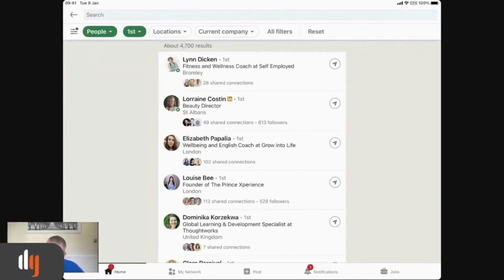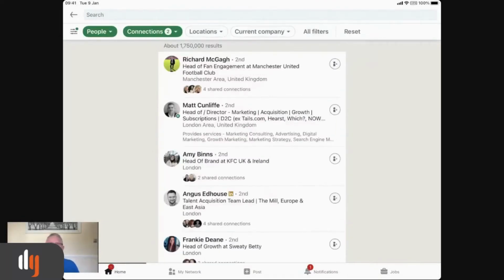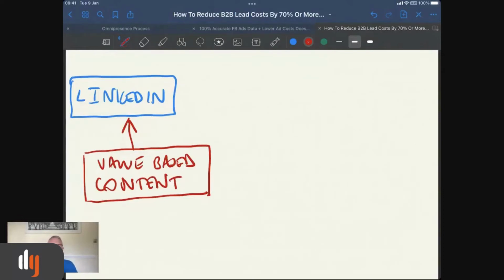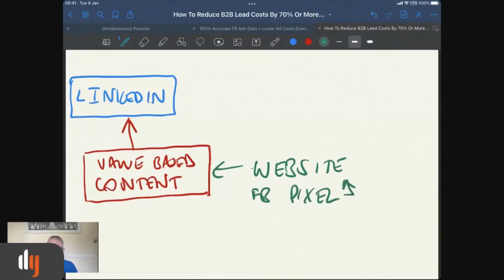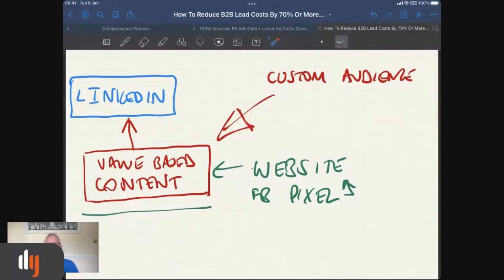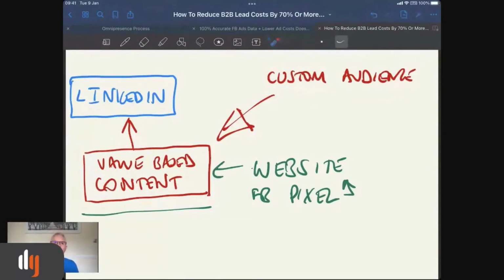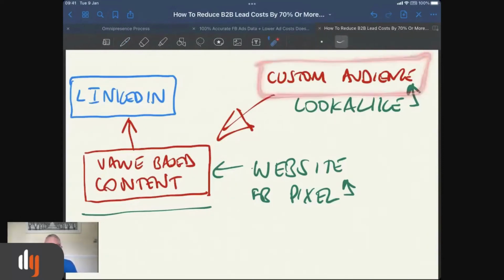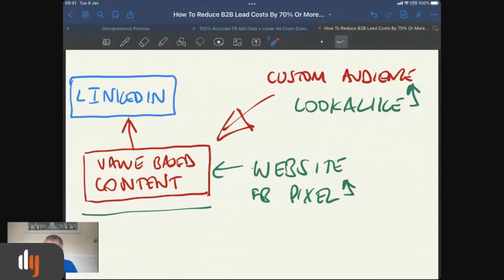How To Run Targeted B2B Facebook Ads And Reduce Your Cost Per Lead By 70%!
Want to learn how to run Facebook & Instagram ads for your business - AND get support from my market-leading agency team?

Then check out the Fearless Facebook Ads Fellowship where you’ll get access to:

✅ My Fearless Facebook Ads training program with a personally curated learning journey

✅ Support from my agency team to get your ads questions answered

✅ Entry to our VIP members community

✅ Exclusive member-only discounts on other services including 1:1 coaching calls, group coaching and done-for-you ads

✅ The Vault - where every single guest expert slot, masterclass and training will be uploaded for lifetime access

PLUS: There are still spaces remaining for the first 50 members to get 50% off for the LIFETIME of your membership - so don’t miss out, because once they are gone, they are gone!